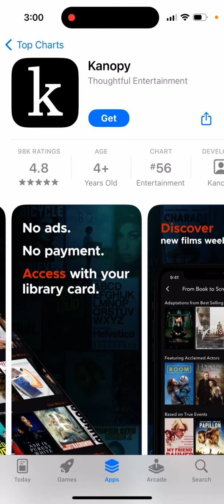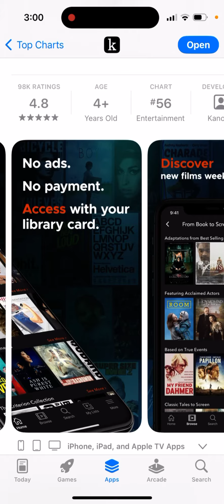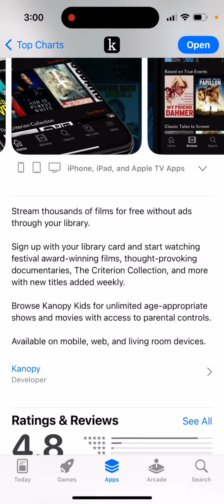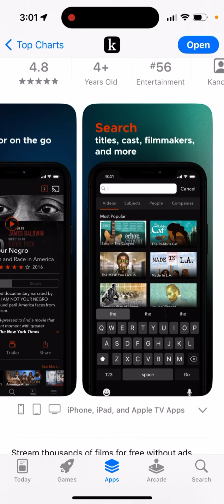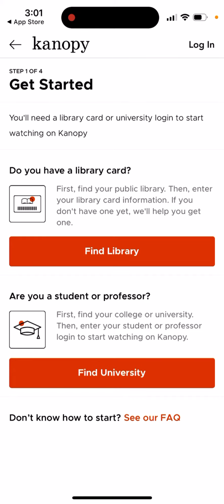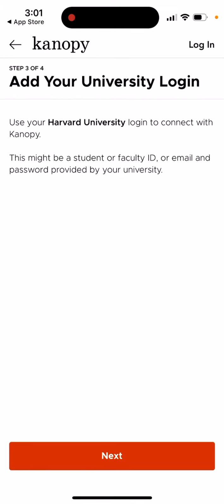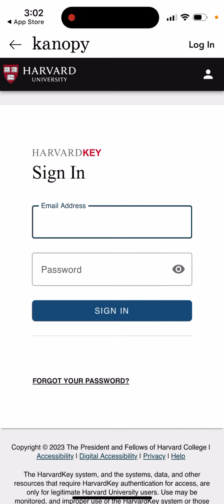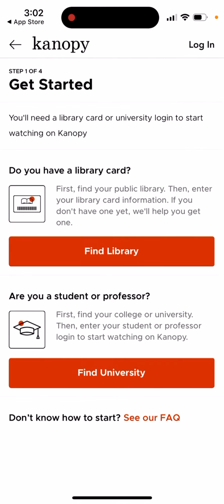Kanopy app - how to use?